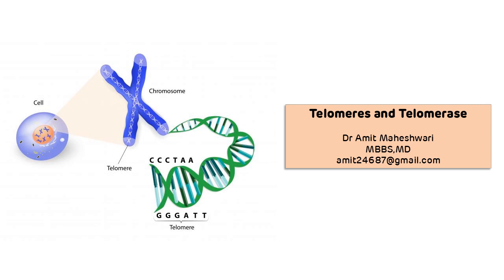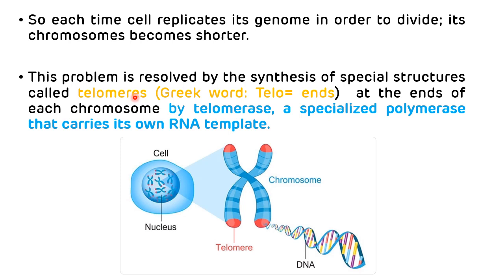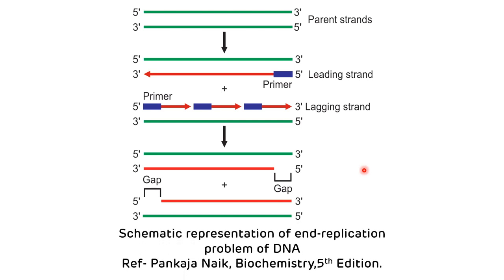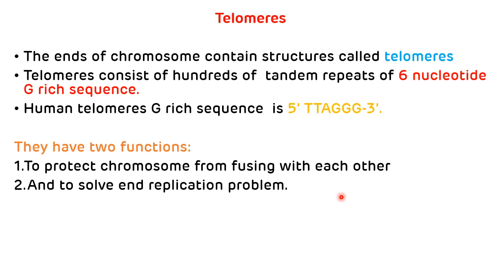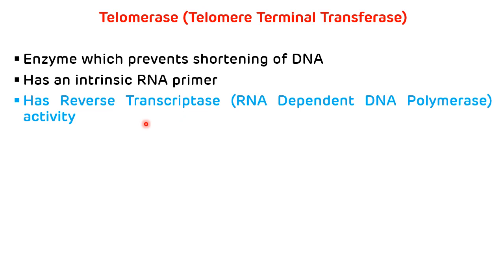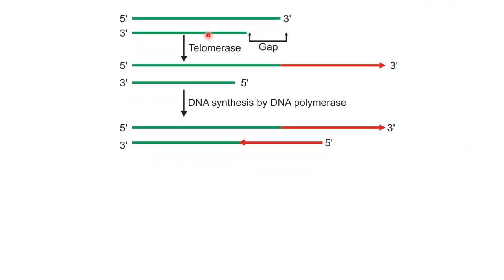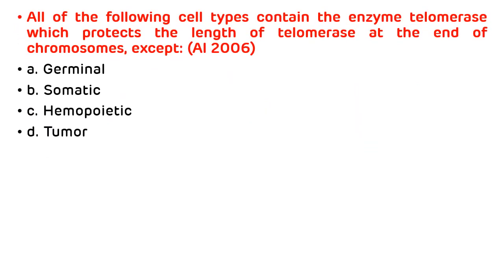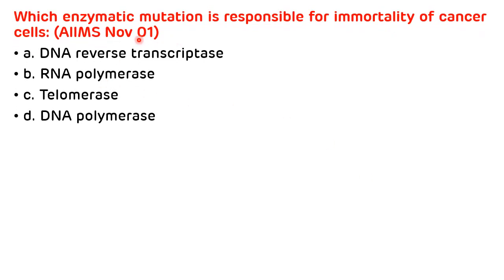Telomeres and Telomerase || End Replication Problem in Eukaryotes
Telomeres and Telomerase - This video is on end replication problem which occurs in eukaryotes along with NEET PG MCQs.

End Replication Problem in Eukaryotes - 00:47 minutes
Telomeres - 01:42 minutes
Telomerase - 05:23 minutes
Clinical significance of Telomerase - 07:39 minutes
NEET PG MCQs on Telomere and Telomerase - 08:26 minutes

The DNA Molecules in eukaryotes chromosomes are Linear i.e. Have two ends.
This is in contrast to bacterial chromosome that is circular (Have no ends.).
Free ends of linear chromosome are not readily replicated by cellular DNA polymerases.
5’End of each new strand will be generally short as compared to that of 5’ end of template strand.
So each time cell replicates its genome in order to divide; its chromosomes becomes shorter.
This problem is resolved by the synthesis of special structures called telomeres (Greek word: Telo= ends)  at the ends of each chromosome by telomerase, a specialized polymerase that carries its own RNA template.

Telomeres
The ends of chromosome contain structures called telomeres
Telomeres consist of hundreds of  tandem repeats of 6 nucleotide G rich sequence.
Human telomeres G rich sequence  is 5’ TTAGGG-3’.

They have two functions:
1.To protect chromosome from fusing with each other
2.And to solve end replication problem.

They are essential for proper maintance of chromosome and play a major role in ageing and cancer.

Telomerase (Telomere Terminal Transferase)
Enzyme which prevents shortening of DNA
Has an intrinsic RNA primer
Has Reverse Transcriptase (RNA Dependent DNA Polymerase) activity
Present in Germ line, stem cells, most cancer cells.
Absent from most somatic cells.